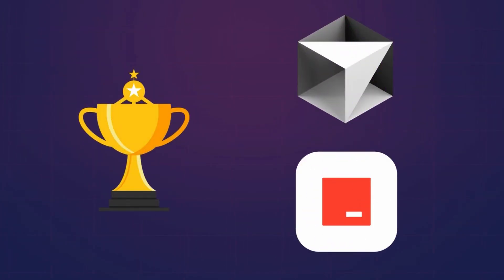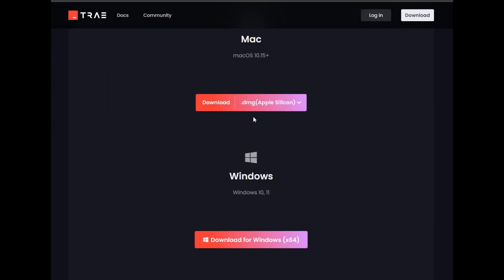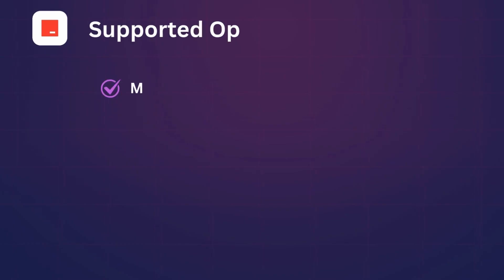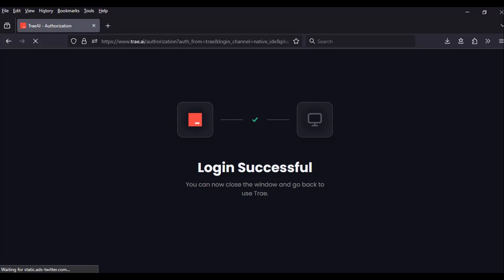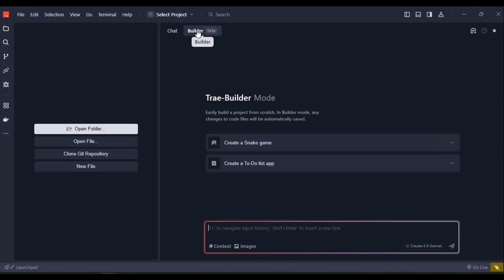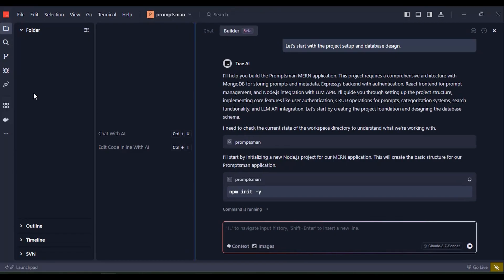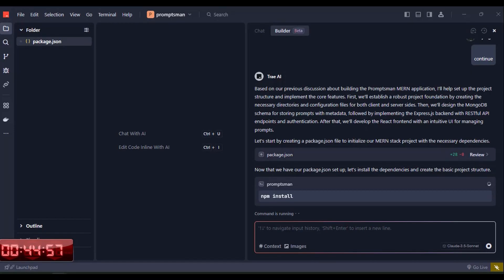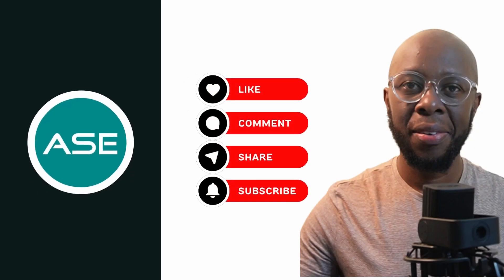I Tested Trae AI vs Cursor And The Winner SHOCKED Me!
Trae vs Cursor Coding Comparison

In this video, I show you Cursor vs Trae AI  head-to-head comparison between Trae AI and Cursor, the two most buzzed-about AI coding IDEs in the developer community.

Recently, TikTok launched Trae AI, a free IDE that claims to be a game-changing Cursor alternative.

But can a free tool really compete with Cursor's $20 monthly professional IDE? I decided to put Trae AI through the ultimate coding test to find out.

My mission: Build a full MERN stack application and compare Trae AI and Cursor feature by feature, performance by performance.

Spoiler alert: There's a clear winner, and it might surprise you.

What you'll learn in this Trae AI vs Cursor coding contest:

Detailed performance comparison of Trae AI and Cursor
Real-world coding experience with both AI IDEs
Pros and cons of Trae AI as a Cursor alternative
Whether Trae AI IDE can truly replace your current coding tool
Honest insights into the future of AI-powered development environments

I built "Promptsman" - a complex AI prompt management application - to push both Trae AI and Cursor to their limits.

You'll see exactly how they handle project initialization, code generation, AI assistance, and more.

Key Comparison Points:

Installation process
User interface design
Code generation speed
Project building capabilities
Overall developer experience

If you're a developer looking to optimize your coding workflow, save money, or find the next big AI coding tool, this video is an absolute must-watch.

Trae AI vs Cursor: The ultimate AI IDE showdown you've been waiting for!

Don't miss out - hit play and discover which tool comes out on top!